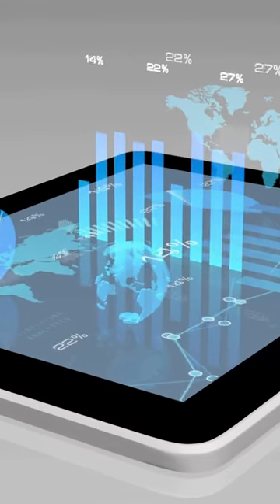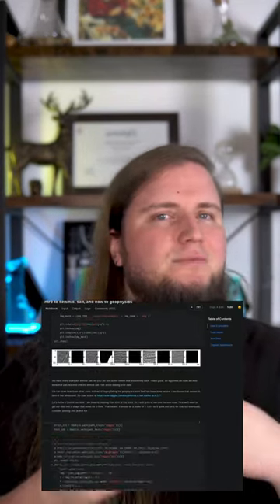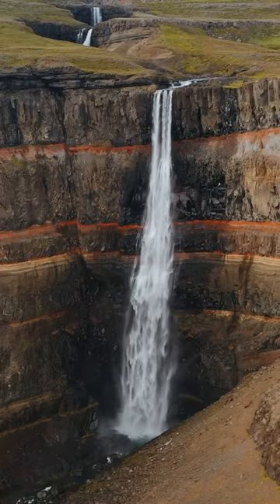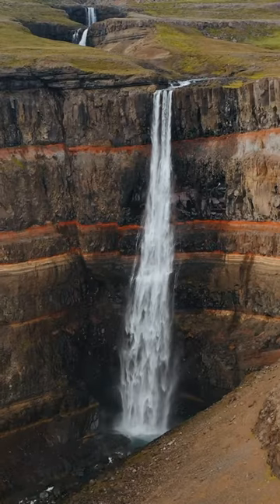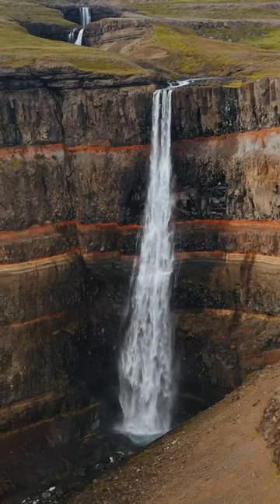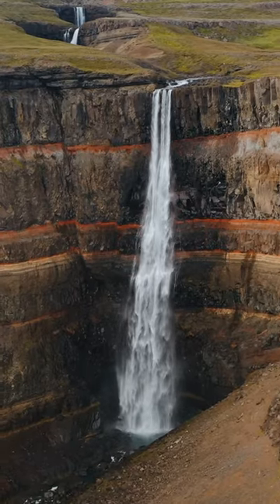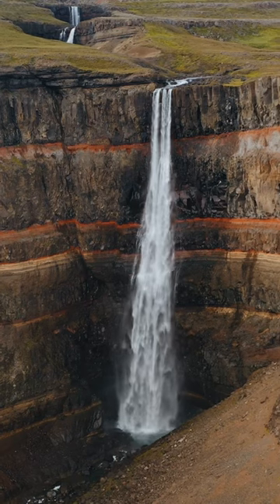the Secret to create more training DATA for machine learning and AI 💾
Take your machine learning models to the next level with data augmentation! 🚀

This technique helps create more training data by altering existing data in clever ways.